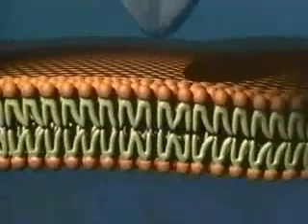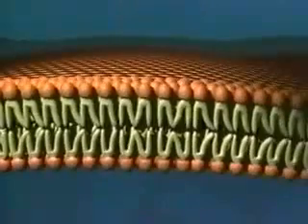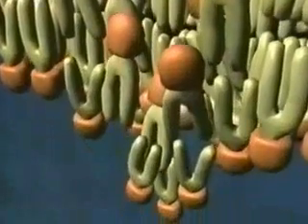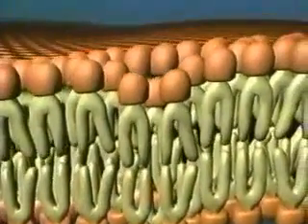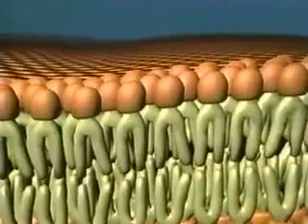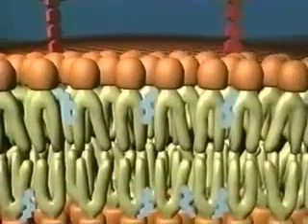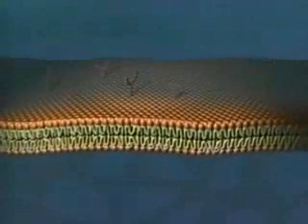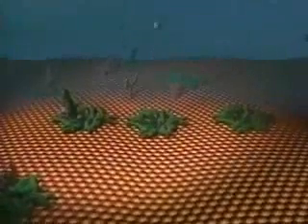membrana_1.mp4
Строение клеточной мембраны